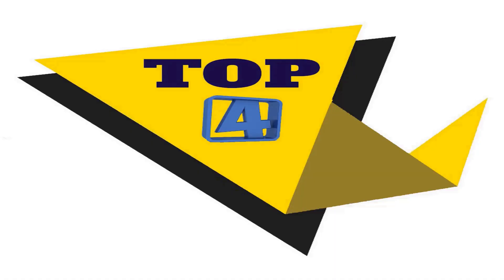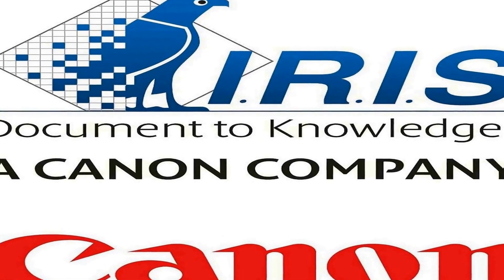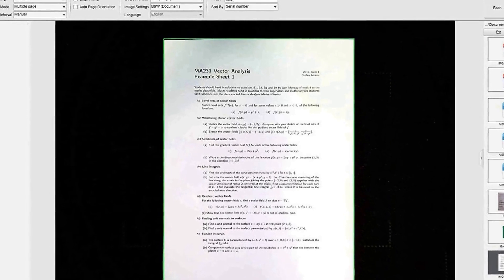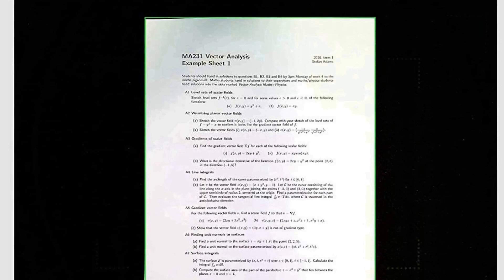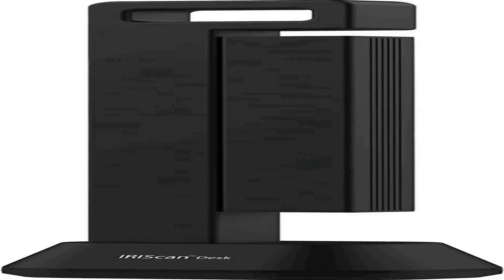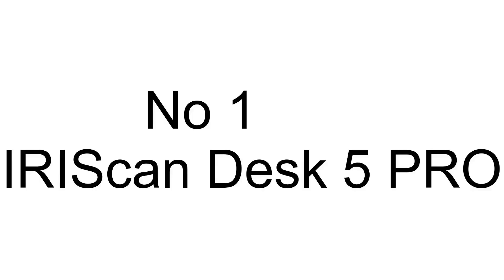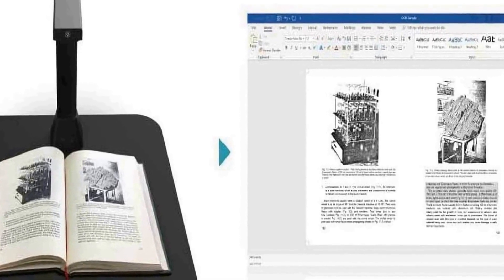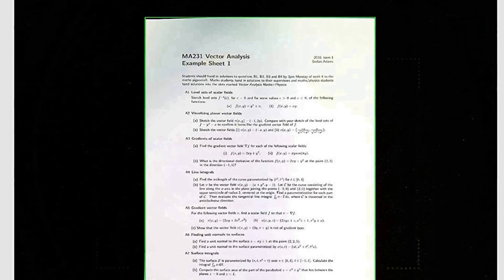Best Book Scanners 2023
Best Book Scanners
No 1 IRIScan Desk 5 PRO A3 Large Color scanner =
No 2 IRIScan Desk 6 Pro-Professional Color Document =
No 3 IRIScan Desk 5 =
No 4 IRIScan Book 3 Wireless Portable 900 dpi Color Scanner =